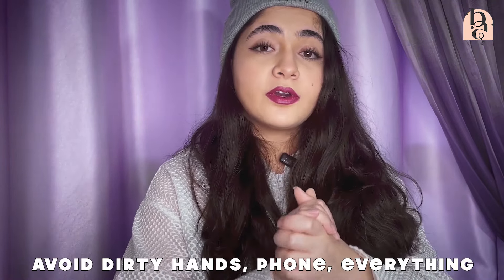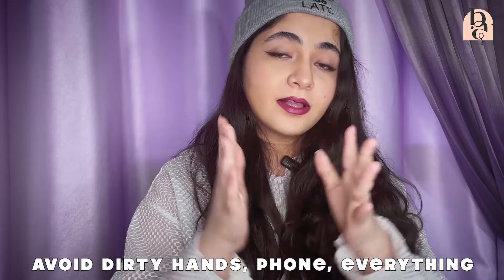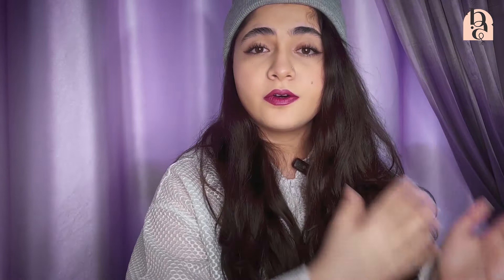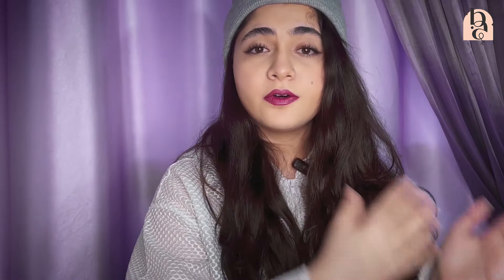Microneedling | Do's And Don'ts (At Home Edition)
microneedling is a very popular procedure, and it has found its way into our homes. But whats the correct way to use it? 💉